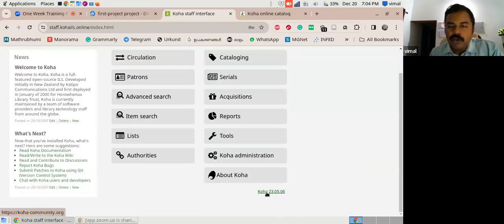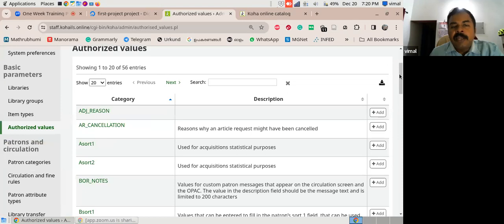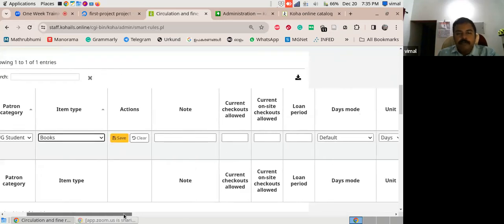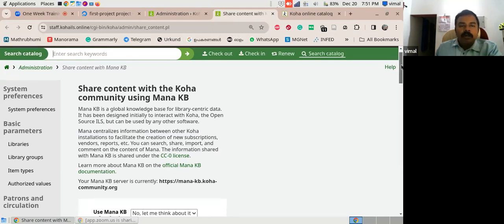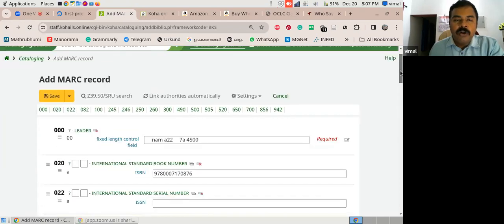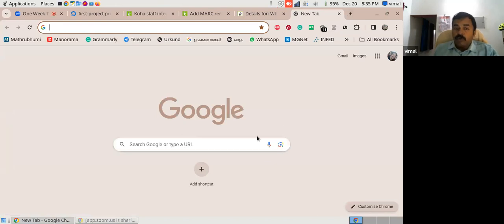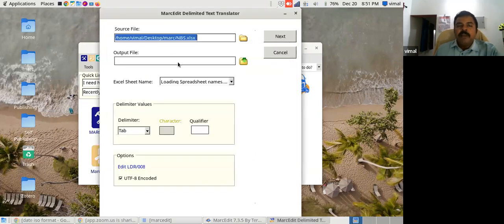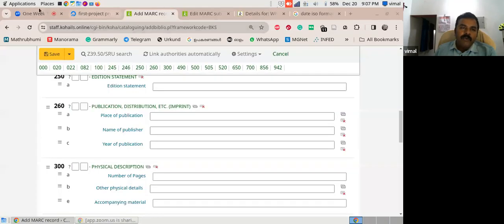Day 3 One Week Training Program on Koha Library Management System By Dr. Vimal Kumar V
Bharat Learning with Collaboration Bharat Digital Academy (Registered with Govt. Of India) is organizing "One Week Training Program on Koha Library Management System from 18- 22 December 2023   at 7 to 9 PM. This comprehensive training aims to equip participants with the necessary skills and knowledge to efficiently manage libraries using the Koha software.

Software requirements
Hardware requirements